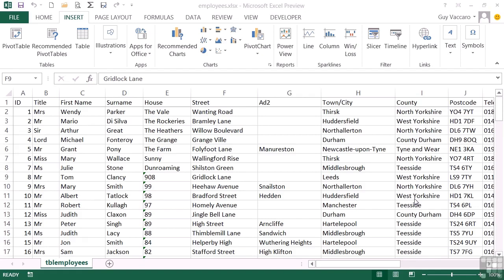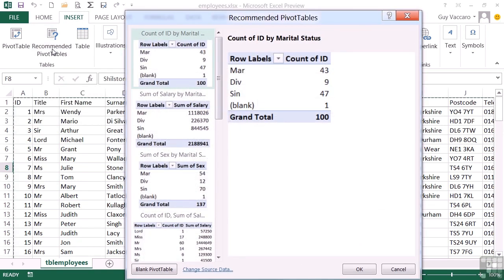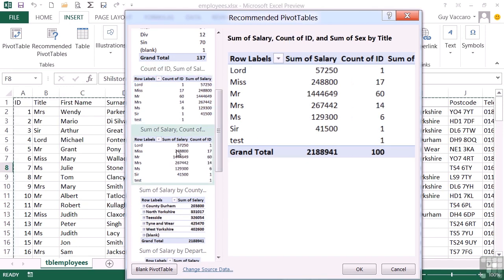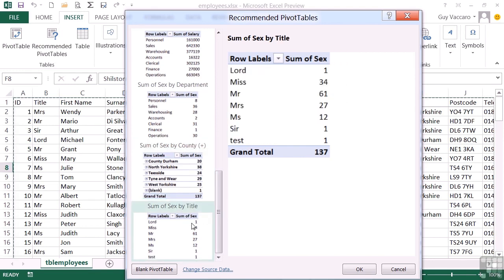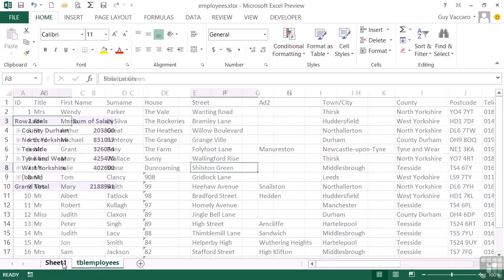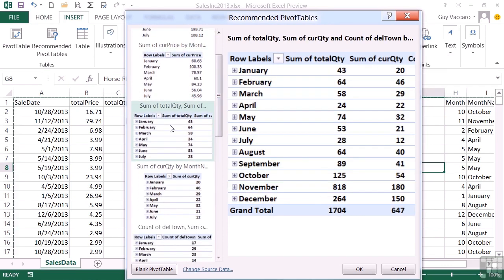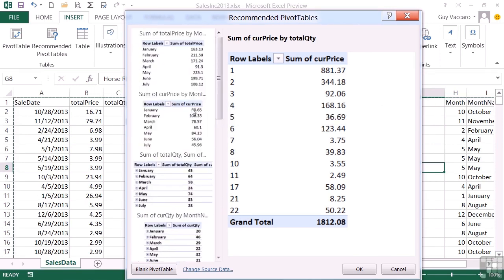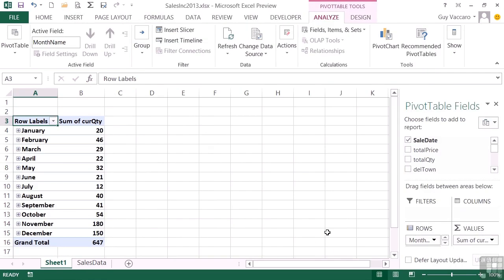15 02 The New Recommended PivotTable Route